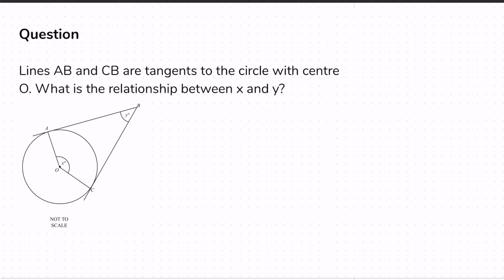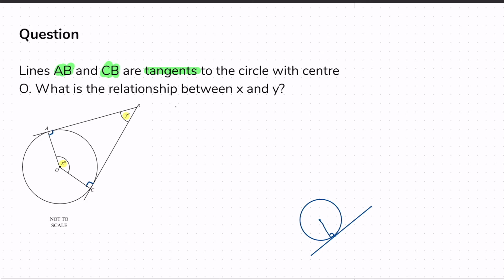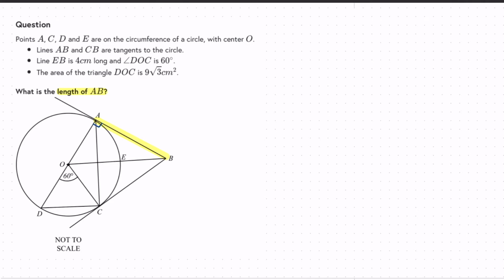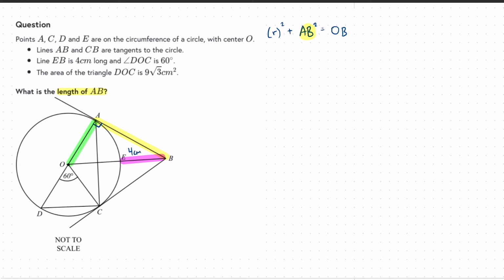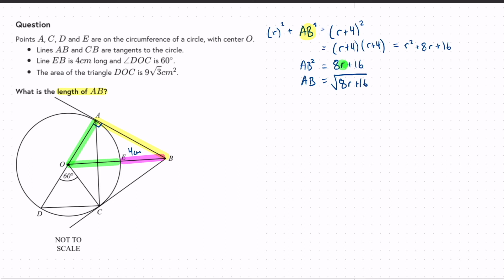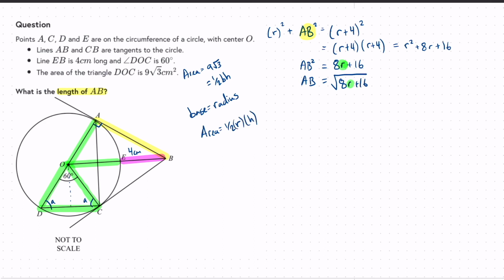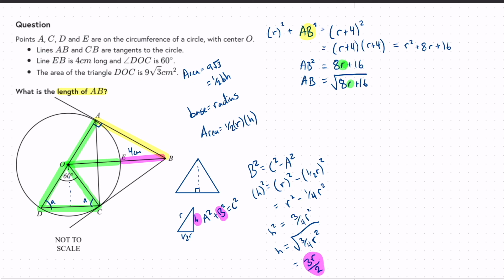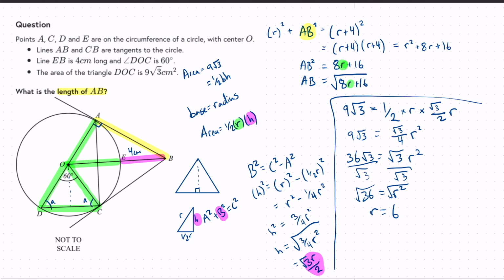Circle Geometry: Tangents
(I/GCSE) Circle geometry is easy when there are video lessons to help you learn!